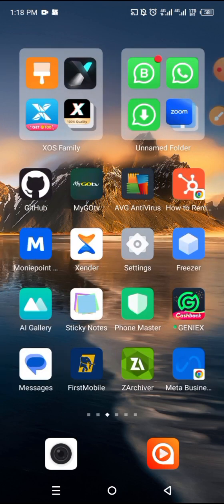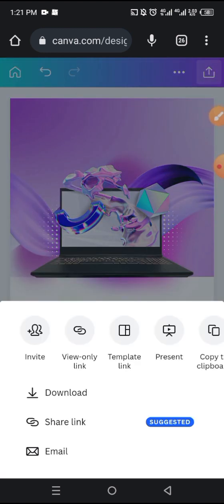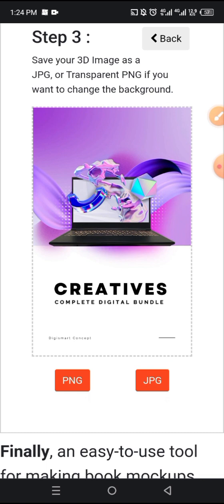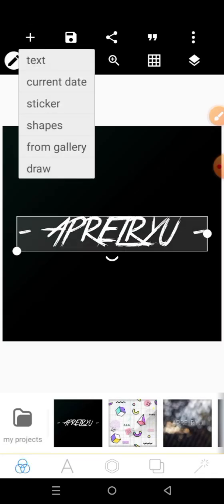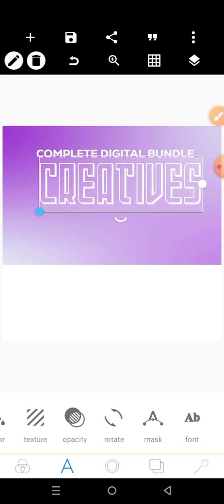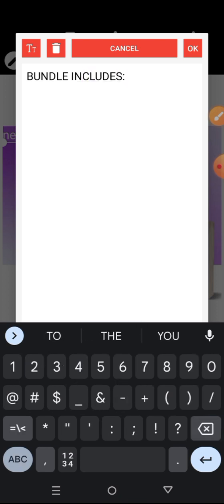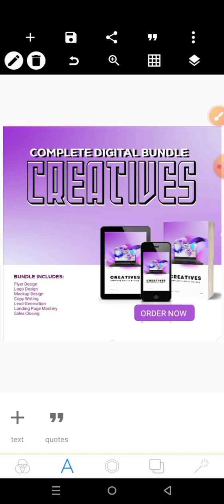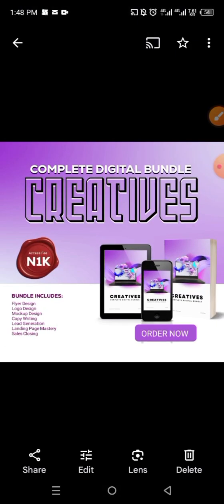Creating Stunning Course Flyer that'll wow your audience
How to create a stunning flyer that will wow your audience